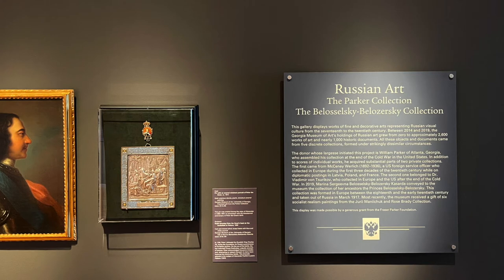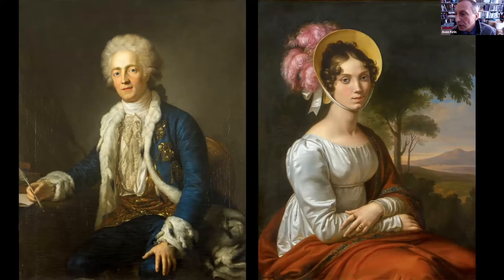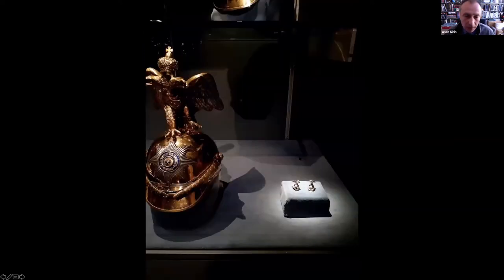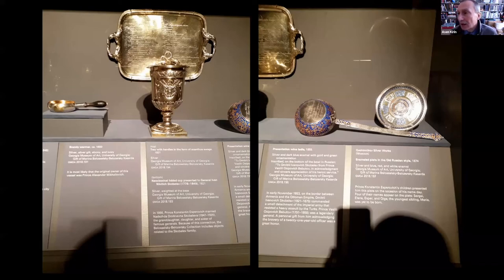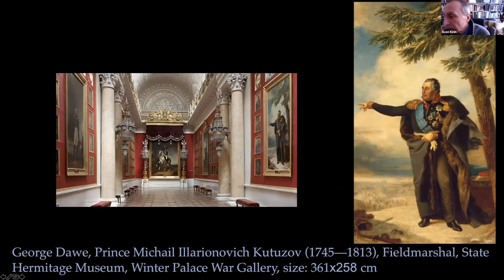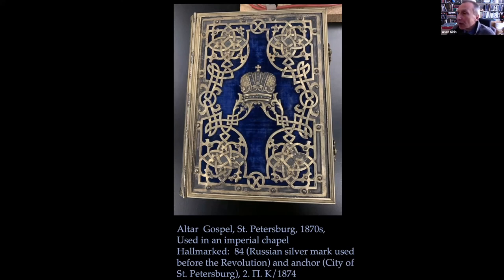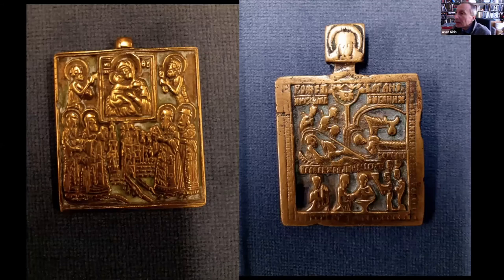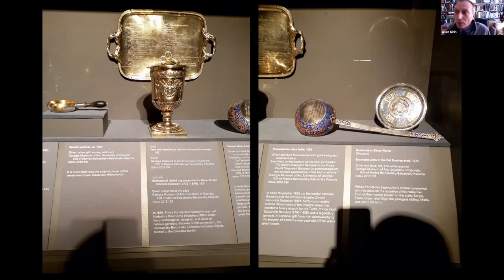Curator Talk: Russian Art from the Collection of the Georgia Museum of Art